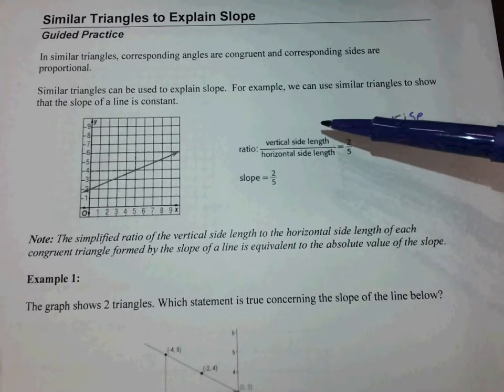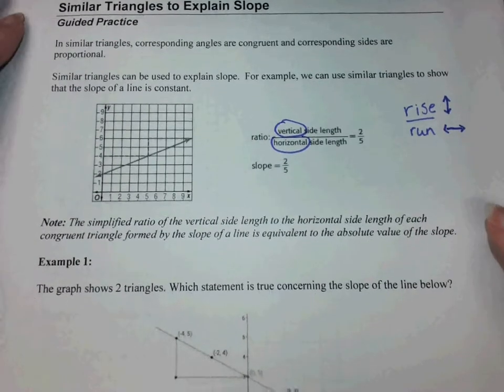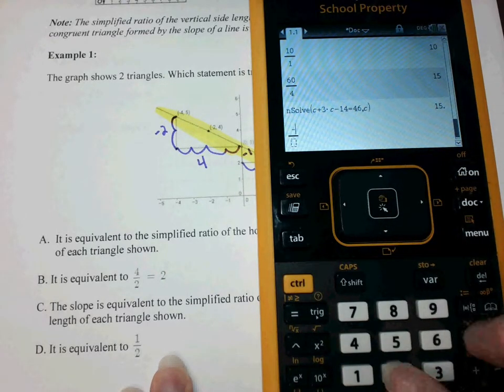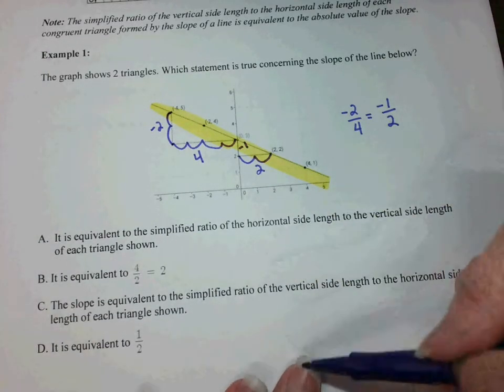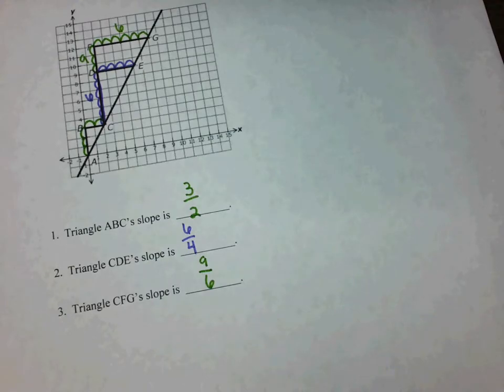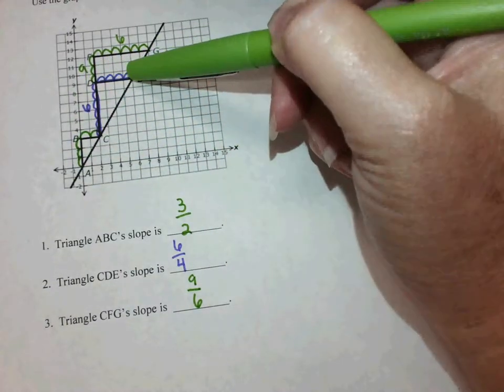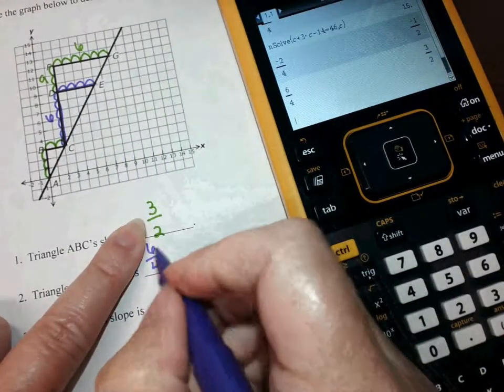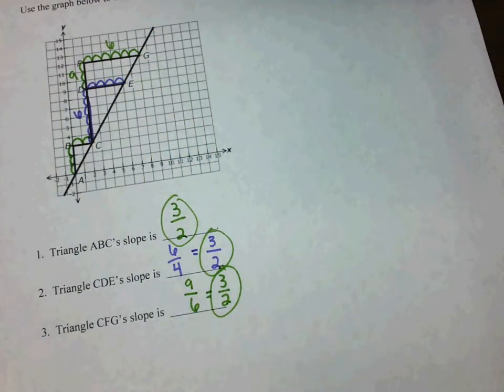Similar Triangles to Explain Slope